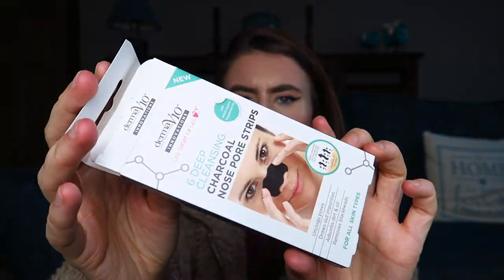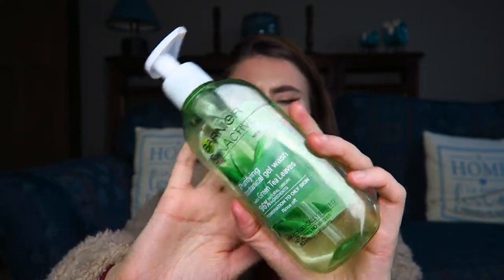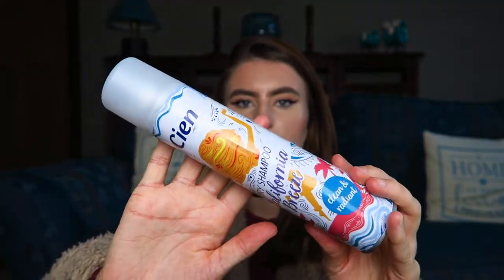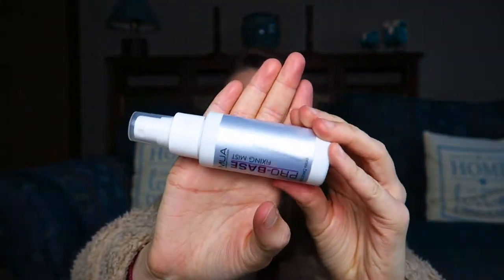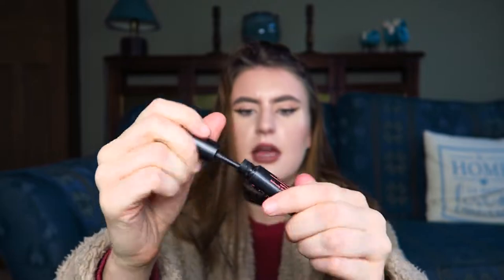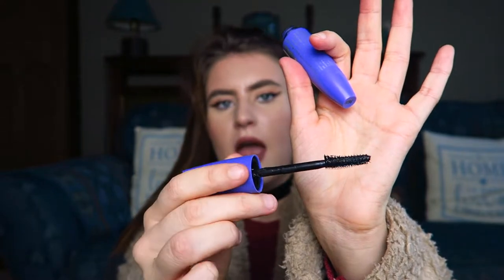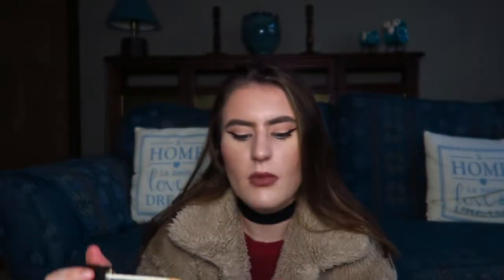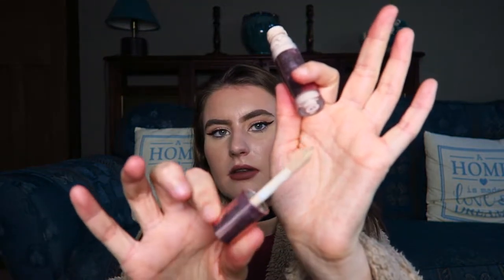GOOD OR BAD PRODUCT EMPTIES November 2018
Today's video is a product empties video x